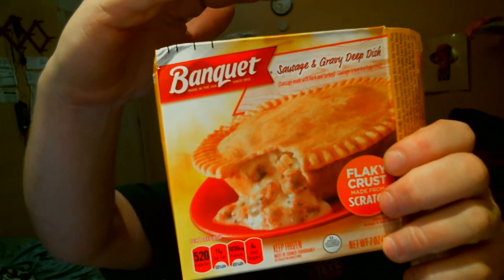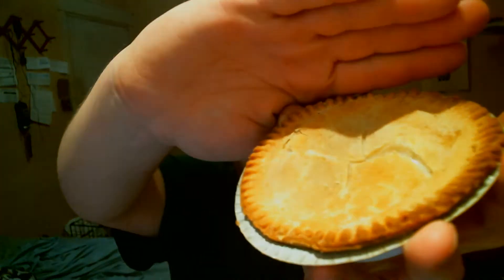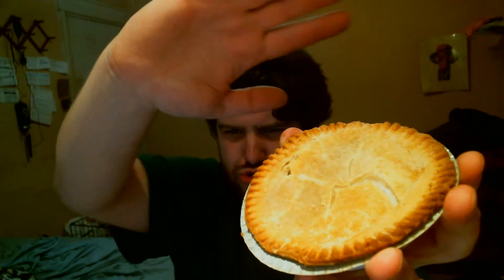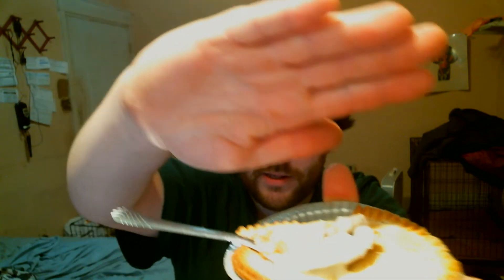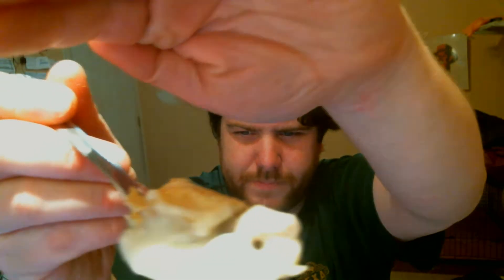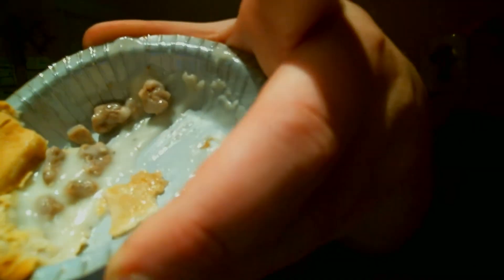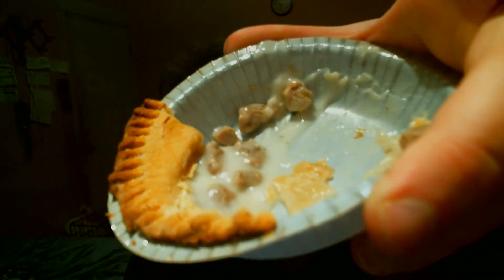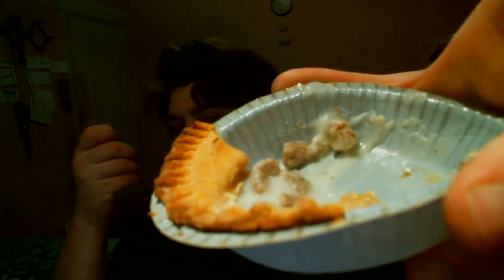Short Reviews Episode 75 - Banquet Sausage & Gravy Pot Pie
Short Reviews Episode 75 - Banquet Sausage & Gravy Pot Pie Review
ShortReviews